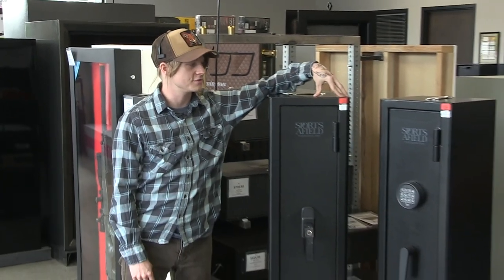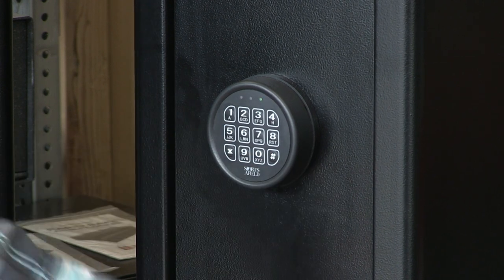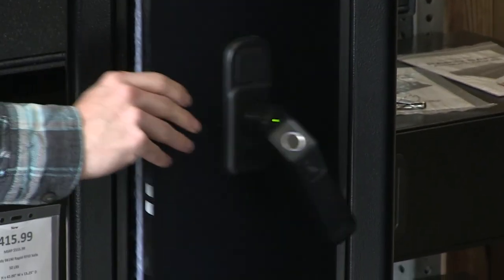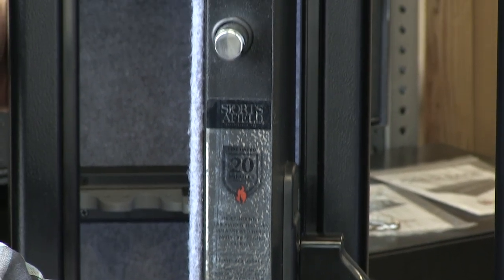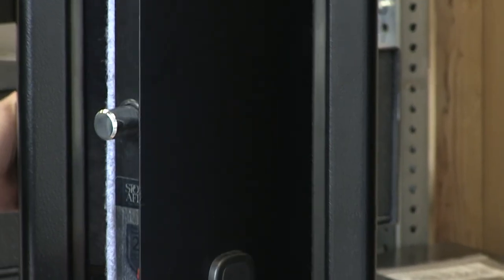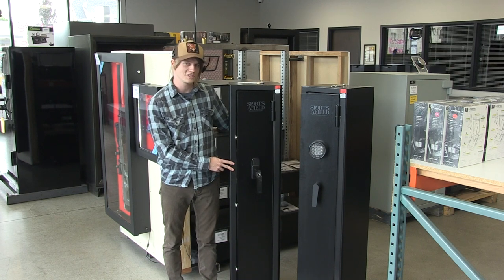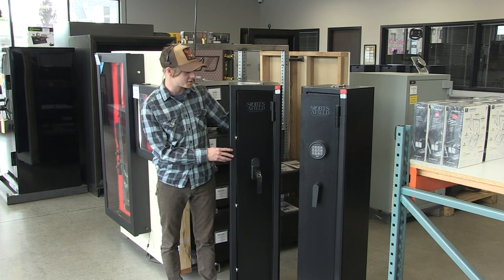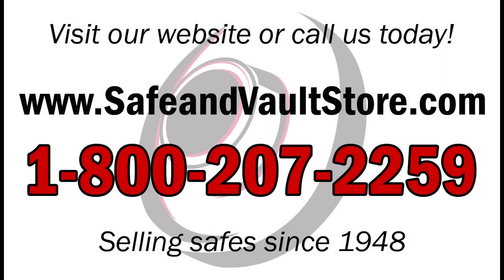Sports Afield HDF Home Defense 4-Gun Fireproof Gun Safe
In this video, Simon breaks down the features and benefits of the Sports Afield HDF Home Defense 4-Gun Fireproof Safe electronic and biometric versions.

Hey there, my name is Simon with SafeandVaultStore.com, here to talk to you about two gun safes from Sports Afield, the SA-HDF and the SA-HDF-BIO.

These two models are the exact same size. The HDF has a quick access electronic pin pad lock. And as the name would indicate, the bio has a quick access biometric lock capable of storing up to 100 fingerprints. Both have mechanical key overrides in the event that your electronic lock fails.

Both safes sport a 20 minute fire rating tested at 1200 degrees Fahrenheit. The door is 2-3/4" thick and has a solid steel plate on the front. Moving to the inside you'll see a fully carpeted interior with a strong shelf up top and a gap in the back for your longer barrels. Underneath they have a soft touch polymer barrel rack with an extender for your scoped rifles.

Sports Afield has been in this industry for a long time. Because of that these have some of the best warranties in the business. I think they are a great option for anyone on a budget looking for entry level security and fire protection for their guns.

Again my name is Simon with SafeandVaultStore.com. Stay Safe!